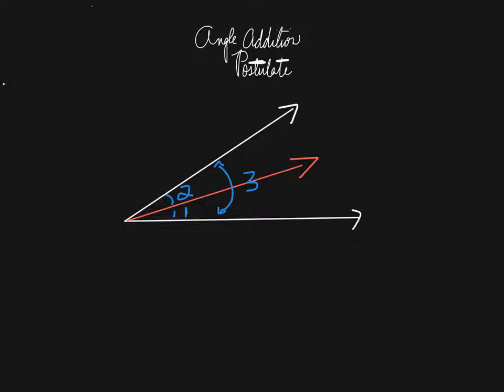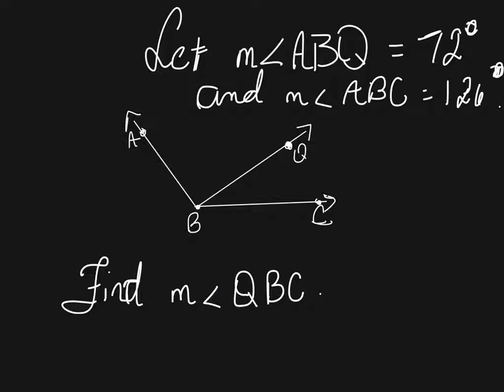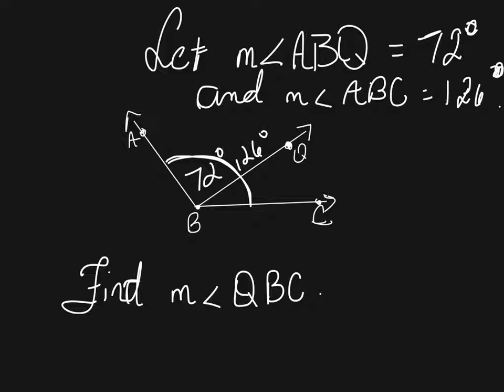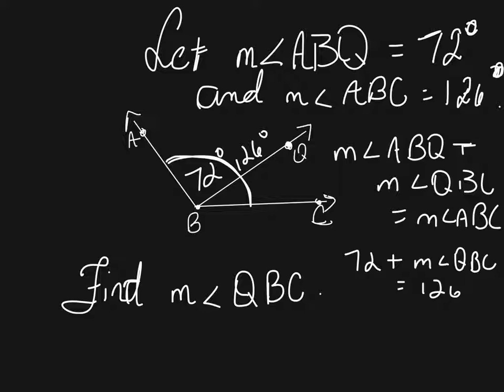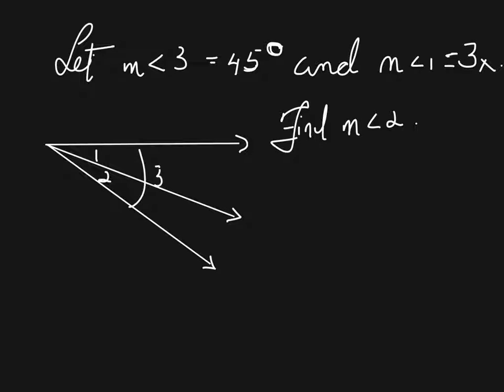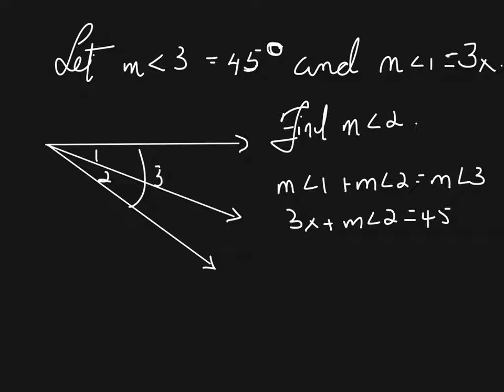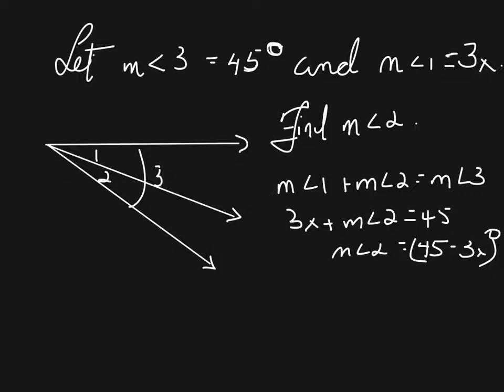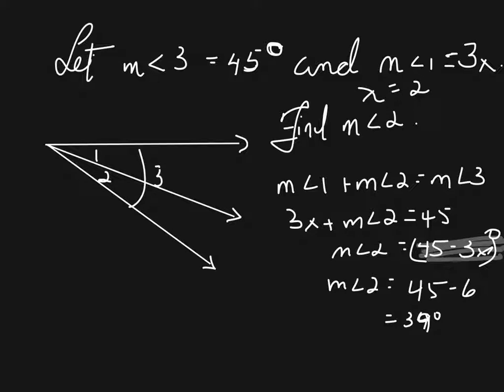Angle Addition Postulate